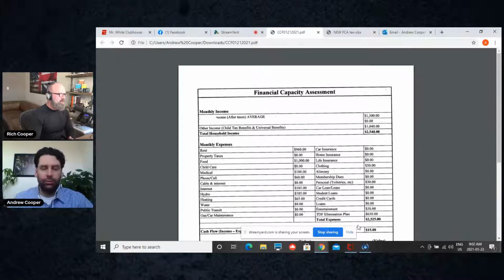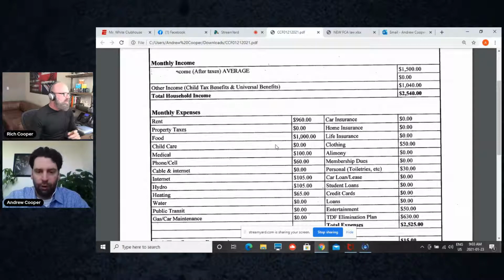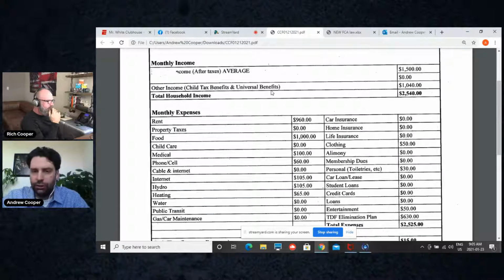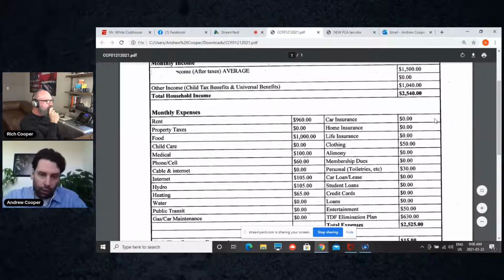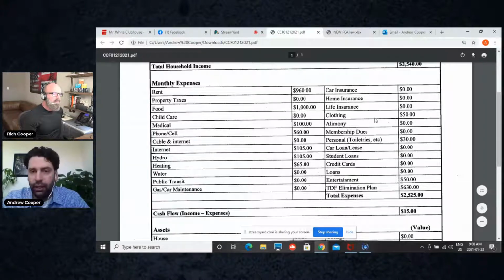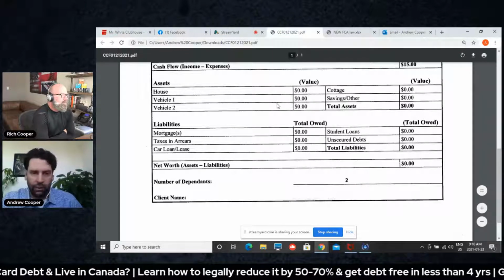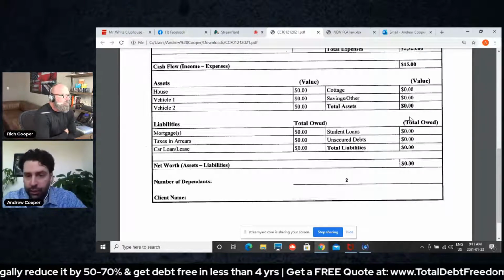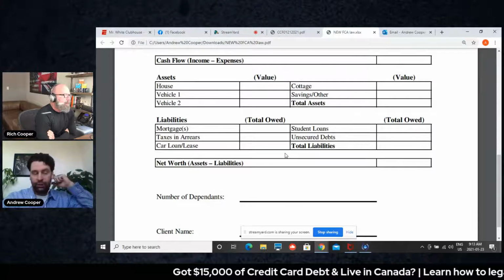How To Make a Budget - Budgeting Tips For Beginners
Lets talk about the basics of budgeting, and how to budget your money monthly so you always have more money at the end of the month.